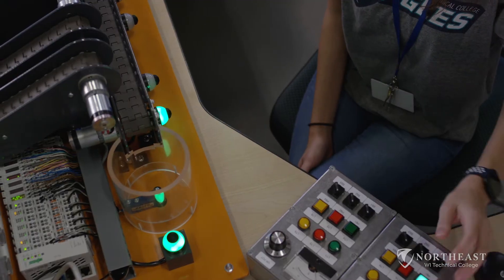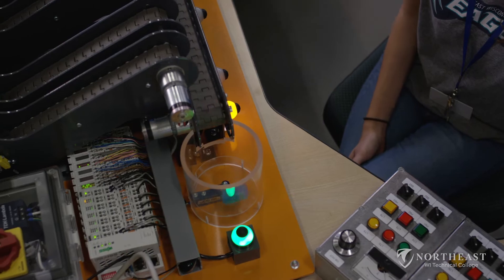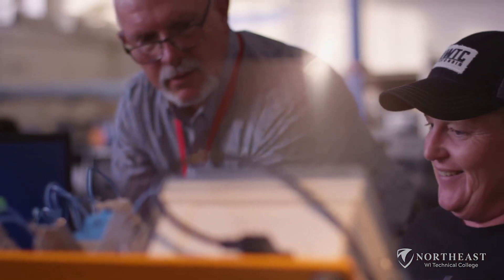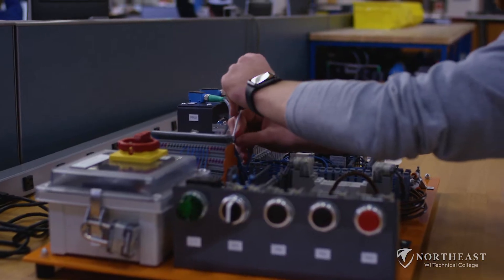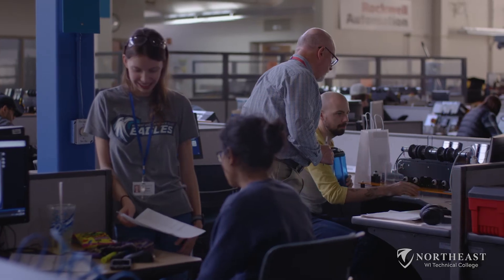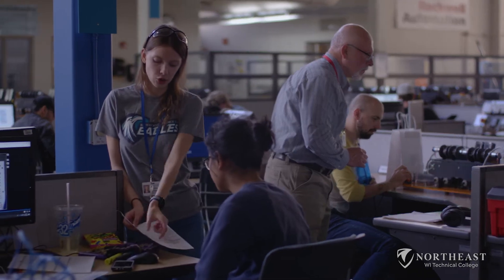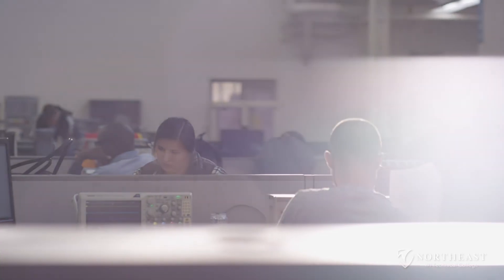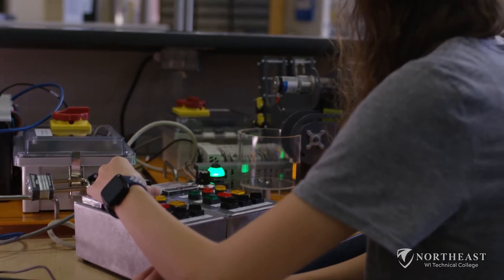NWTC's Innovating Electro-Mechanical Program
Electro-mechanical technicians maintain and repair electro-mechanical equipment including drive systems, position sensors, cabling, and automatic production equipment; work with mechanical and/or electrical engineers to install and evaluate electro-mechanical systems; and build mock-ups of production equipment. As a graduate of the two-year Electro-Mechanical Technology associate degree, you're prepared for the electro-mechanical technician career as well as a number of other related professions - automated equipment technician, electronics technician, field service technician, fluid power technician, and installation technician.